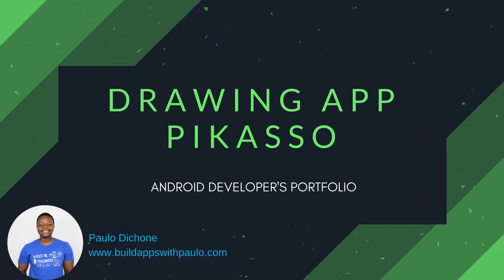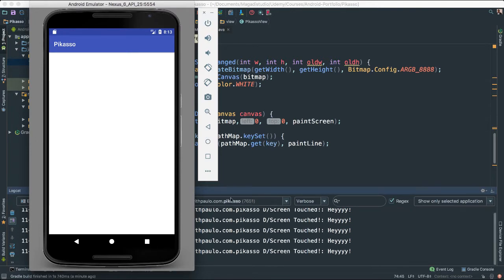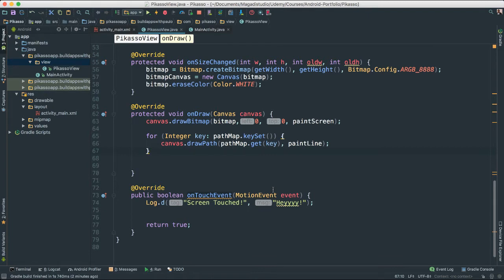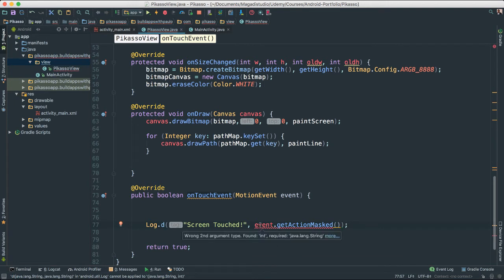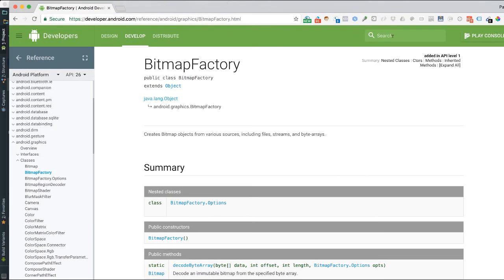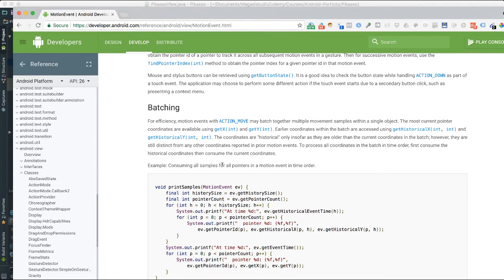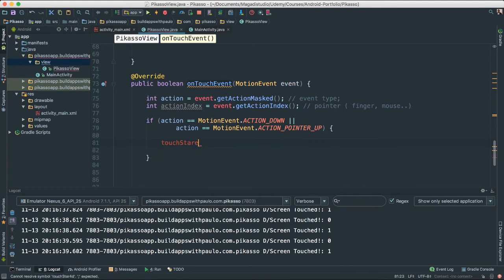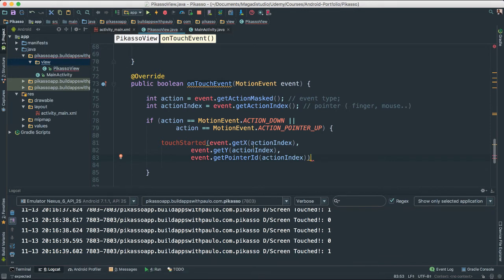Android Developer's Portfolio - Build a Drawing App - Part 3